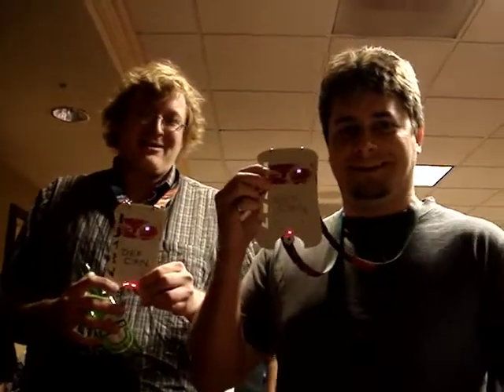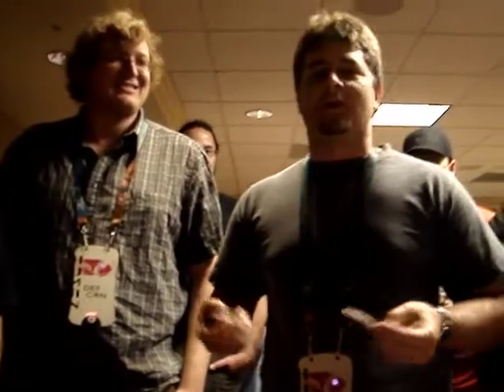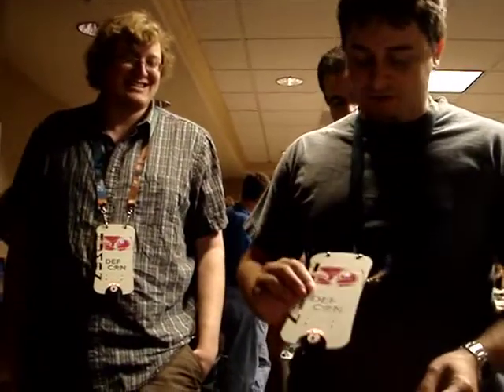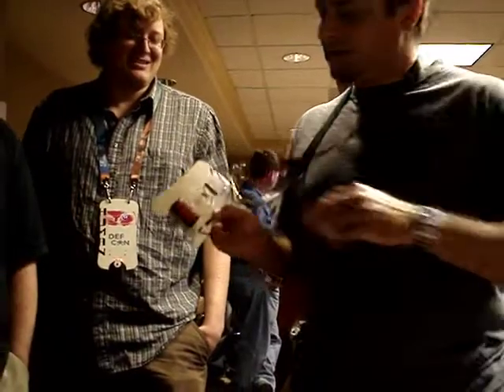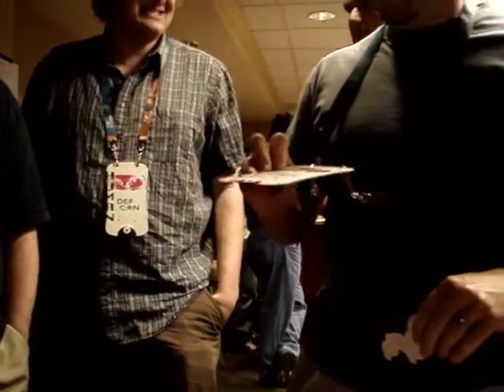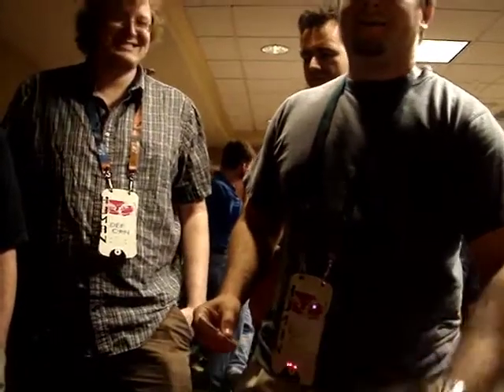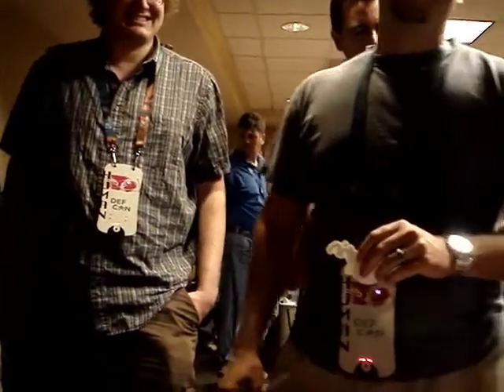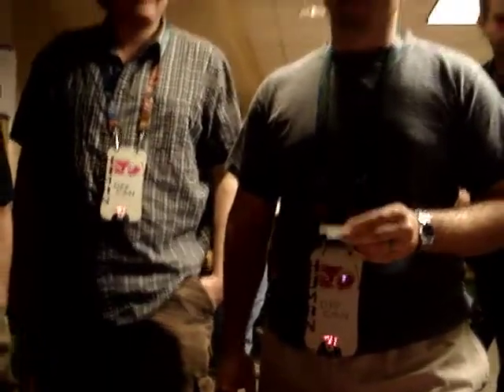DC16 Badge Hack: Mac Front Row and HP Laptop 0wning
From the DEFCON 16 Badge Hacking Contest. This is the 2nd place contest entry by BonzoESC, Sterling, Critta, and Jymbolia. The hack uses the badge's IR transmitter to emulate Macintosh Front Row and HP Pavilion DV series laptop remote controls, allowing general mischief. Source code for the hack can be found